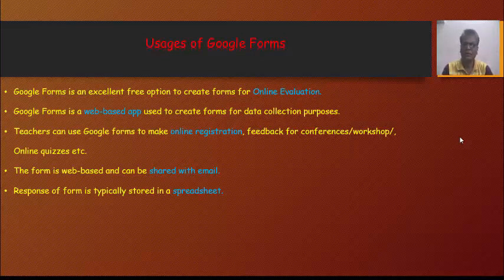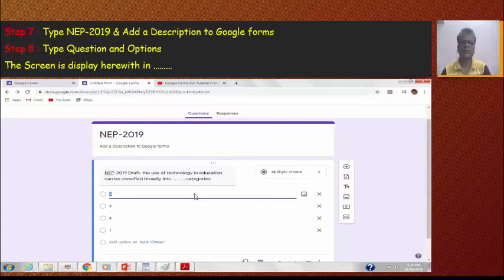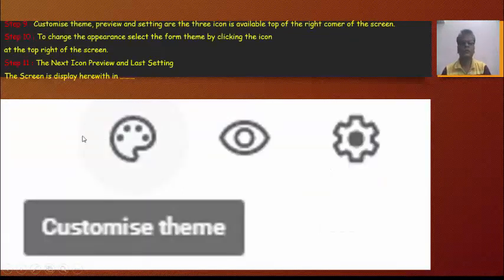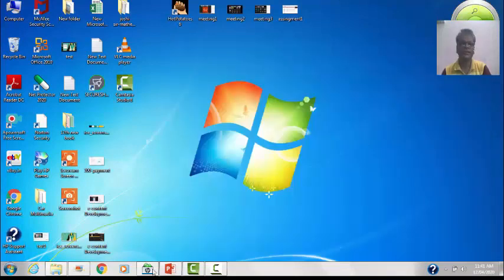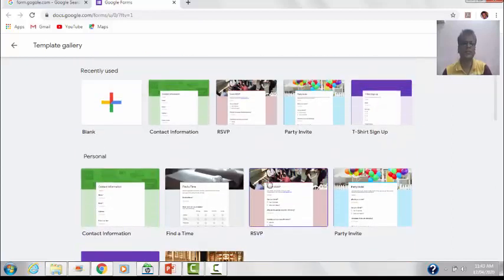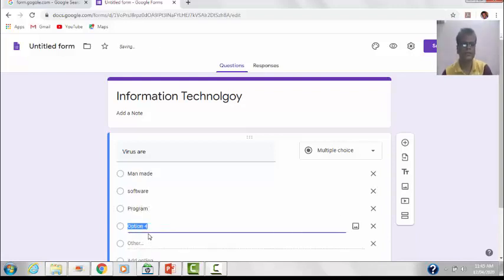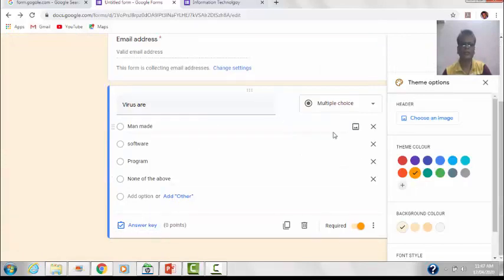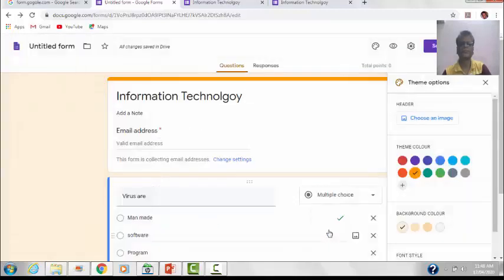How to Create Google Form